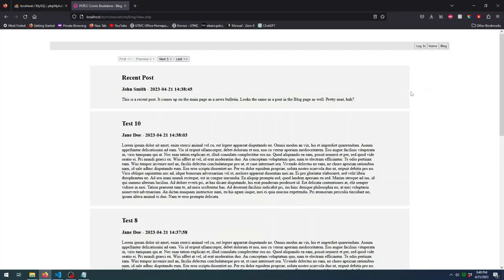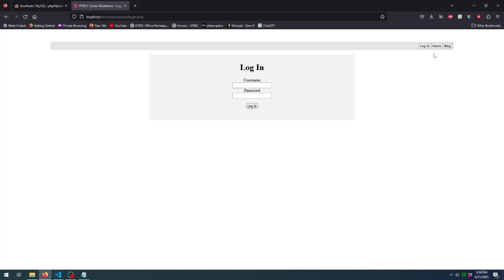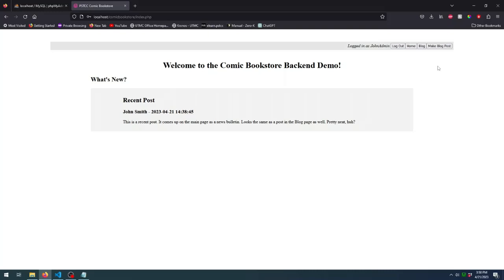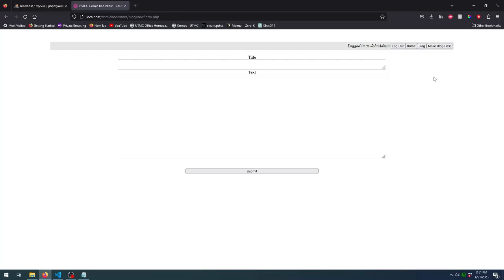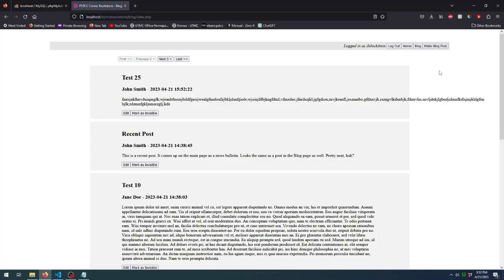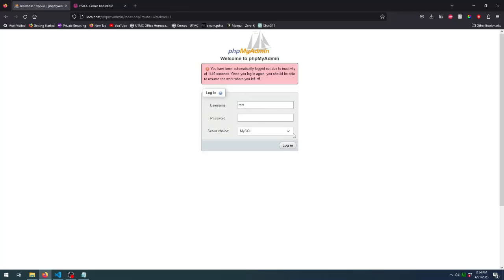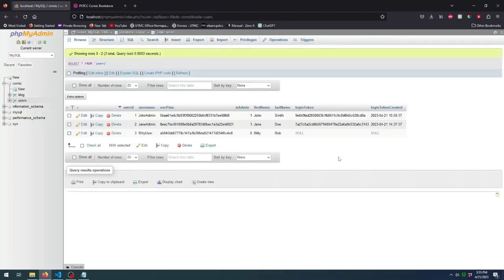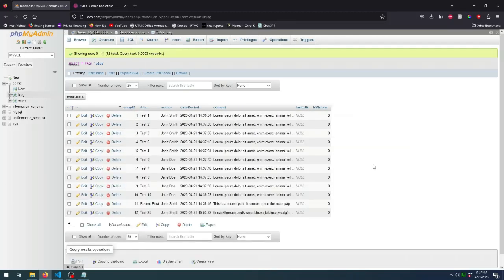Backend Functionality Demo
For a school group project